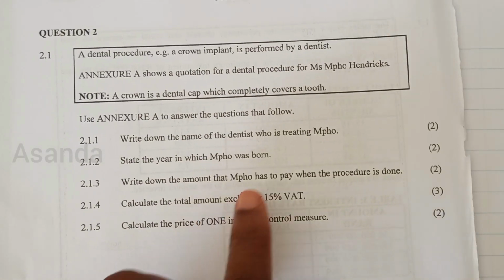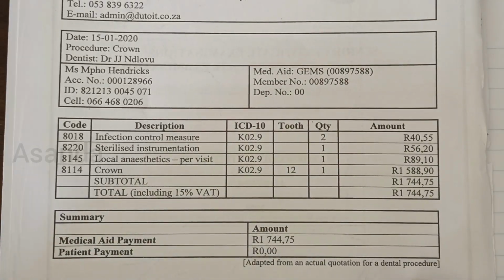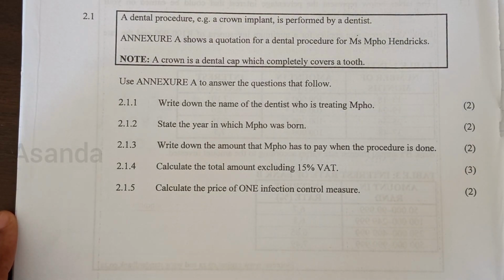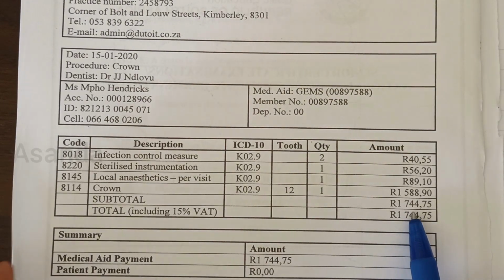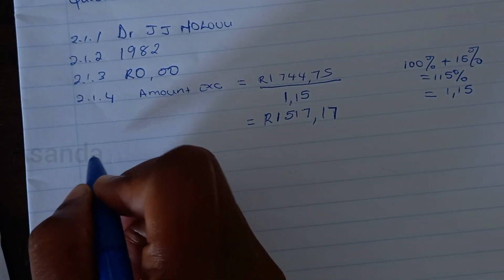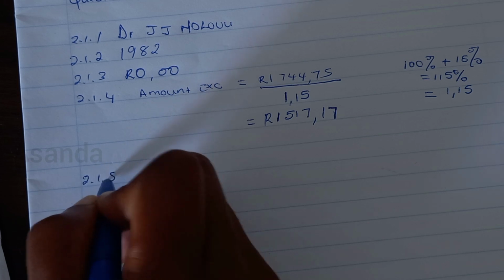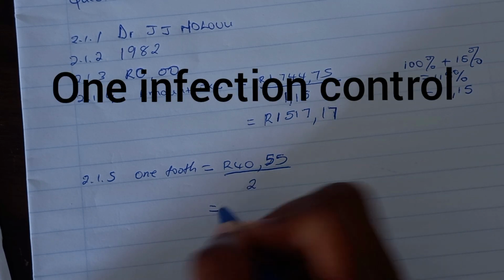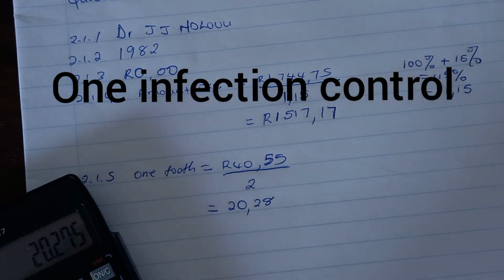mathematical literacy paper 1 grade 12 JUNE final exams 2021 question 2.1 VAT || TERM 1 TOPIC